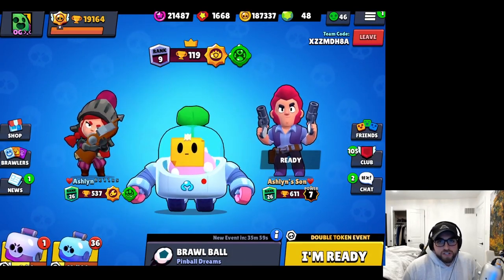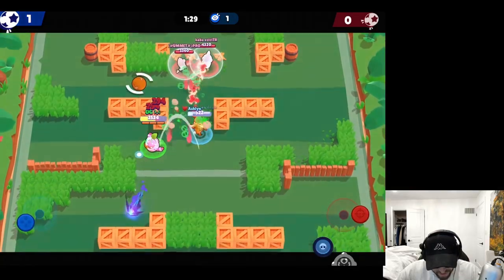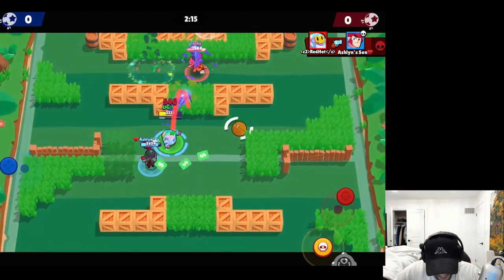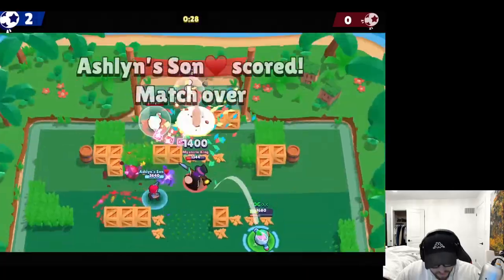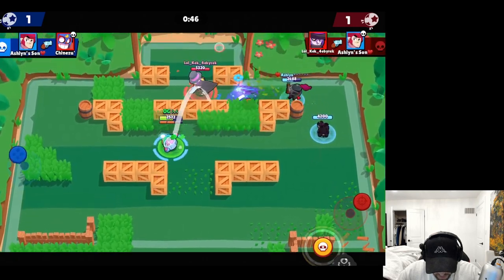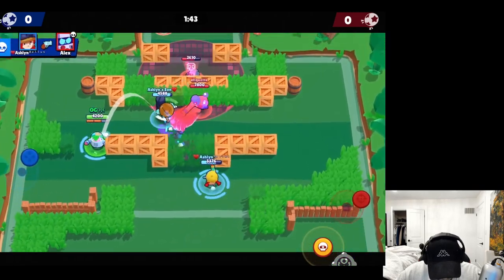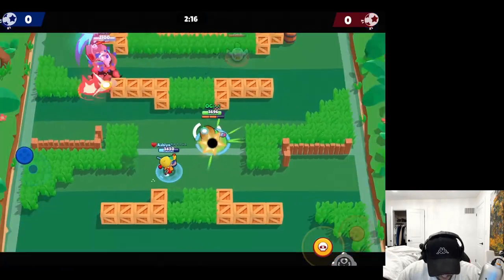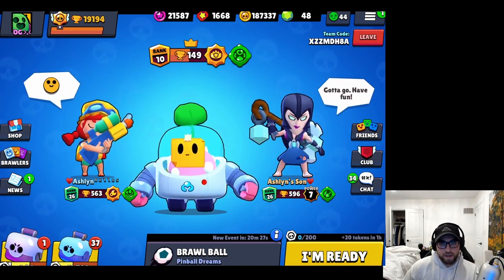Sprout's new star power is BROKEN